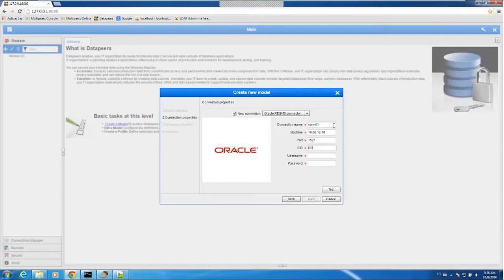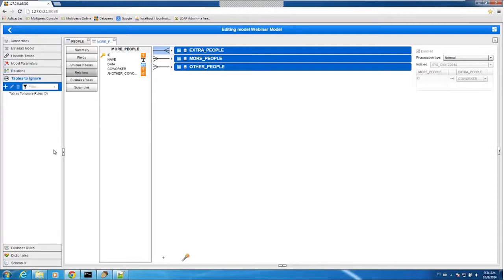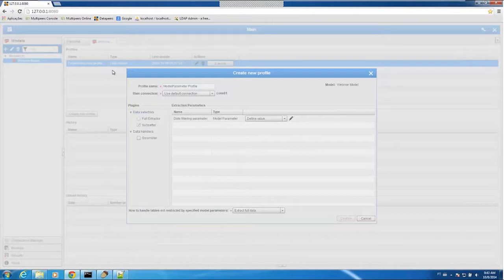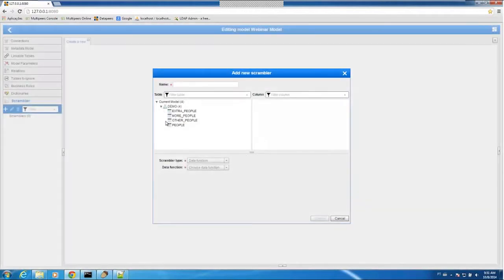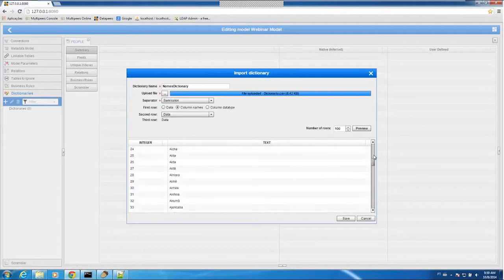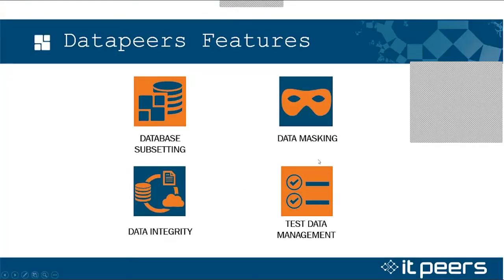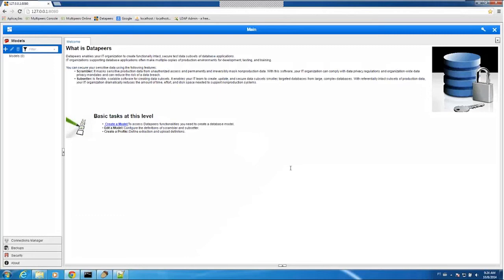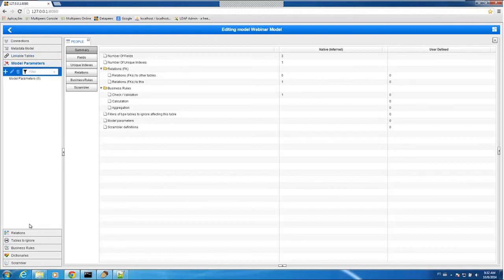¿Cómo proteger los datos confidenciales y reducir costes de almacenamiento con DATAPEERS®?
La información, los datos, son elementos de valor incalculable en las empresas. En ocasiones, nos vemos en la necesidad de compartir estos datos con otros equipos o con terceros y debida su naturaleza crítica debemos plantearnos (cómo compartir estos elementos críticos de forma sencilla y manteniendo la confidencialidad):
¿Cómo proteger los datos sensibles sin incurrir en costos significativos?¿Cómo apoyar el despliegue rápido y ágil, reduciendo los costos sin comprometer la calidad?¿Cómo evitar retrasos debido al tiempo y esfuerzo necesarios para proporcionar estos datos?